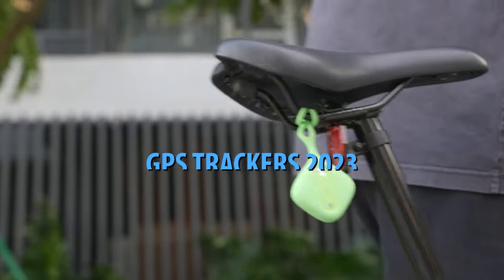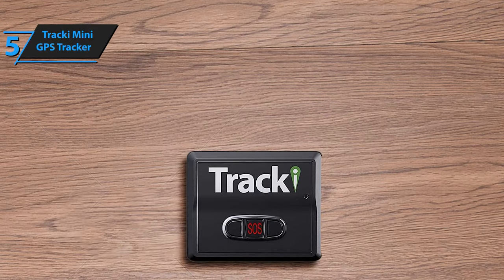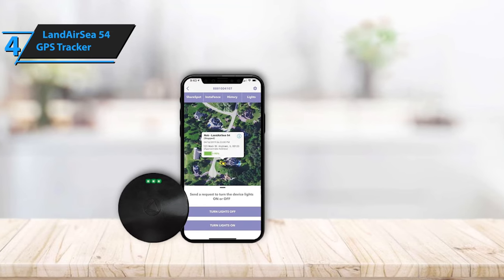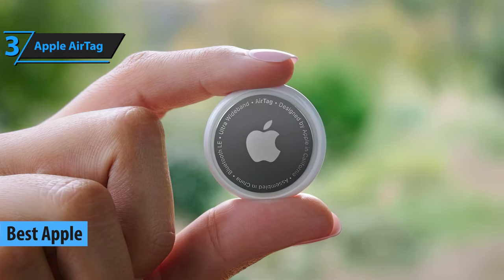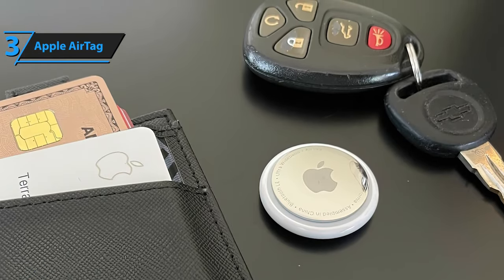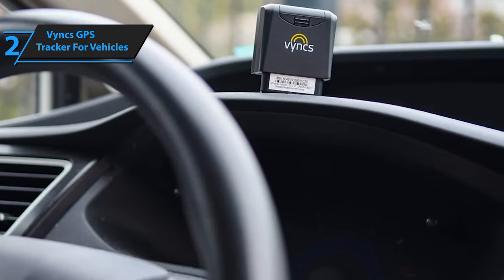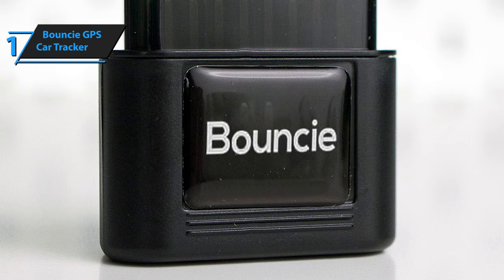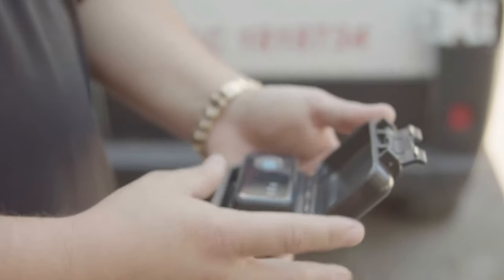Top 5 BEST GPS Trackers of (2023)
➜ Links to the best GPS Trackers 2023 we listed in this video:

►US Links◄
➜ 5. Tracki Mini GPS Tracker - 45lpbmF
➜ 4. LandAirSea 54 GPS Tracker - 3WuJ06N
➜ 3. Apple AirTag - 3WuvKiA
➜ 2. Vyncs GPS Tracker For Vehicles - 421DNEL
➜ 1. Bouncie GPS Car Tracker - 3MSe2Cl
►UK Links◄
➜ 5. Tracki Mini GPS Tracker - 3pYJaqS
➜ 4. LandAirSea 54 GPS Tracker - 3WtKmP8
➜ 3. Apple AirTag - 3OEhYIi
➜ 2. Vyncs GPS Tracker For Vehicles - 45vnsLp
➜ 1. Bouncie GPS Car Tracker - 437TM5x
►CA Links◄
➜ 5. Tracki Mini GPS Tracker - 3Mxz73B
➜ 4. LandAirSea 54 GPS Tracker - 3WKCZDr
➜ 3. Apple AirTag - 45urKmg
➜ 2. Vyncs GPS Tracker For Vehicles - 42520Kv
➜ 1. Bouncie GPS Car Tracker - 3q8gmfT

We have just laid out the top 5 best GPS Trackers 2023. In 5th place is the Tracki Mini GPS Tracker, our pick for the best budget GPS tracker. In 4th place is the LandAirSea 54 GPS Tracker, our pick for the best value GPS tracker. In 3rd place is the Apple AirTag, our pick for the best Apple GPS tracker. In 2nd place is the Vyncs GPS Tracker For Vehicles, our pick for the best runner-up GPS tracker. In 1st place is the Bouncie GPS Car Tracker, our pick for the best overall GPS tracker.